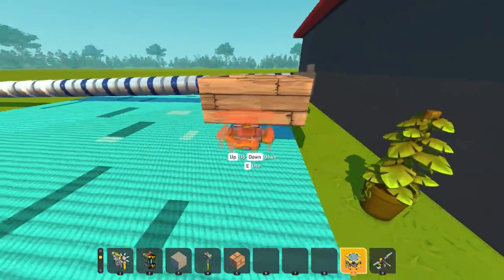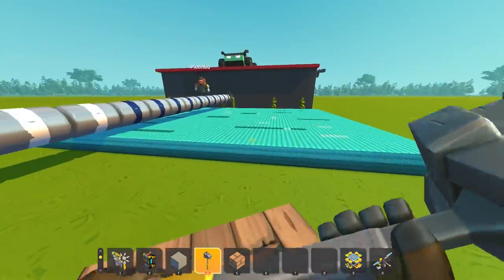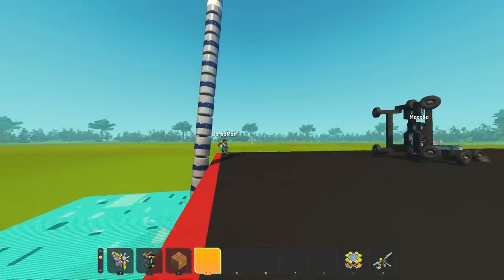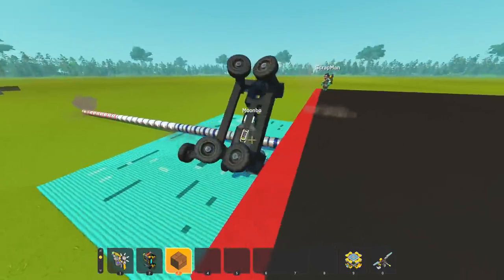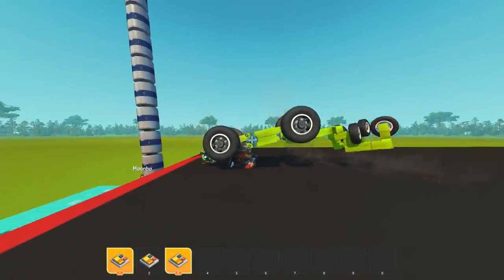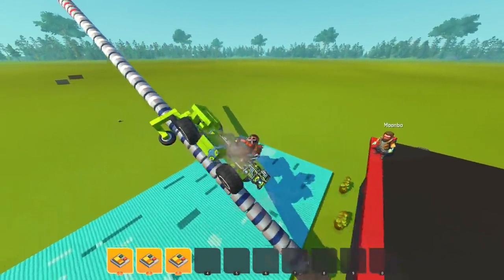You ever heard of Fierljeppen? Yea me neither...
Welcome back to more Scrap Mechanic! Today we are competing in canal jumping or Fierljeppen. Each person makes a vehicle capable of driving at a pole, knocking it over and climbing it as fast as possible while trying to leap off for the furthest distance over the canal!